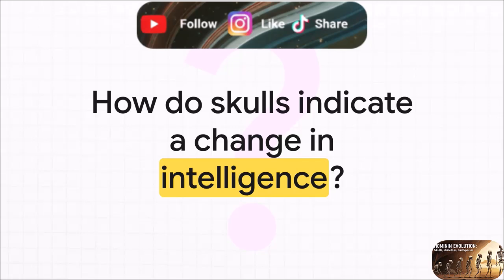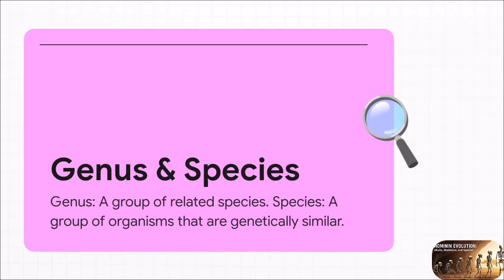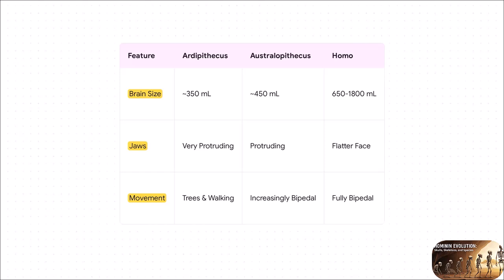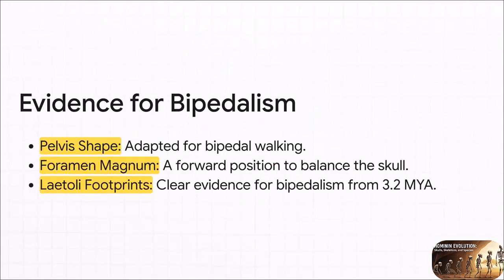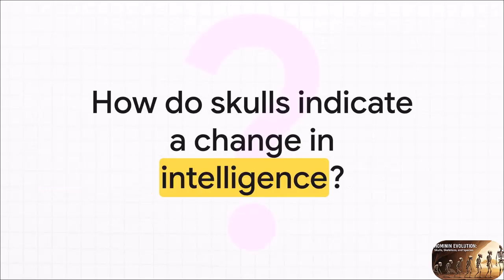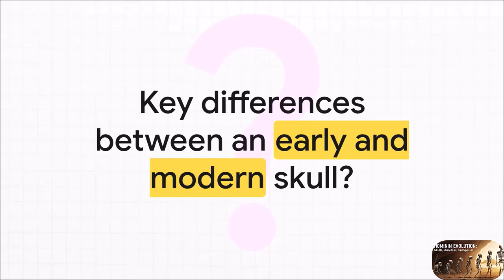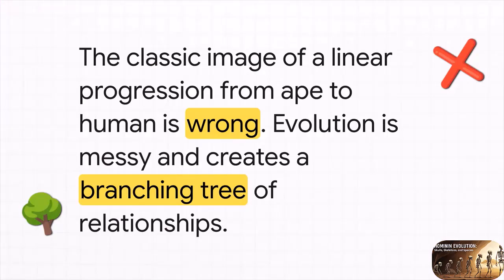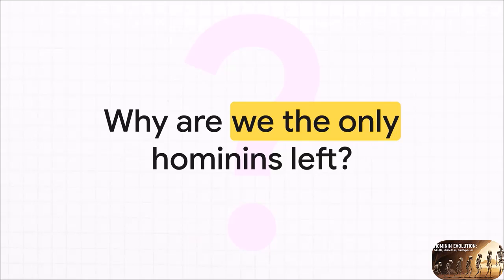Hominin Evolution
📘 Hominin Evolution | From Early Ancestors to Modern Humans

Dive into the incredible journey of human evolution! In this video, we explore the major milestones in hominin evolution — from early ape-like ancestors to the rise of Homo sapiens.

Perfect for Life Sciences learners, teachers, and anyone curious about human origins, this lesson breaks down complex concepts into clear, easy-to-understand explanations.

🔍 What You’ll Learn:

✔️ What “hominins” are and how they differ from other primates
✔️ Key evolutionary trends:
• Brain size increase
• Bipedalism
• Tool use
• Reduction in body hair
✔️ Important fossil species (Australopithecus, Homo habilis, Homo erectus & more)
✔️ How climate change influenced human adaptation
✔️ Evidence used by scientists: fossils, tools, DNA, and comparative anatomy

🎓 Ideal for:

• Grade 12 Life Sciences revision
• CAPS-aligned lessons
• Study support & exam preparation
• Anyone wanting to understand where humans come from